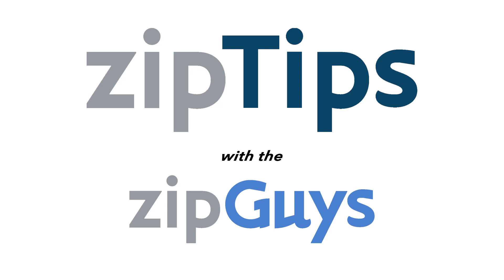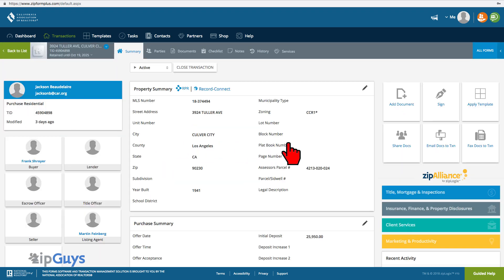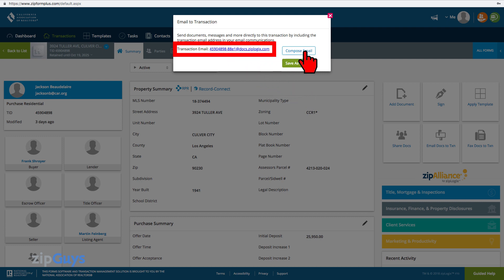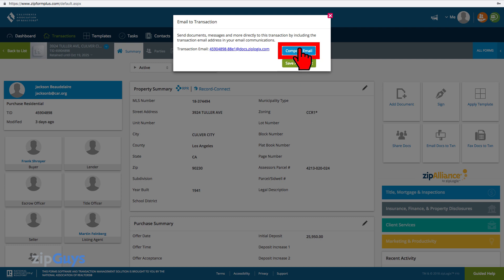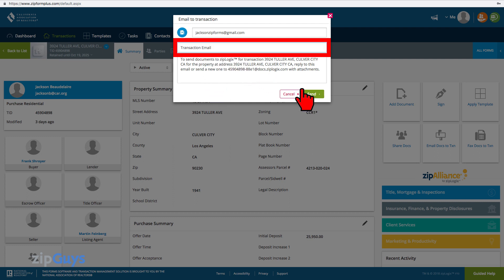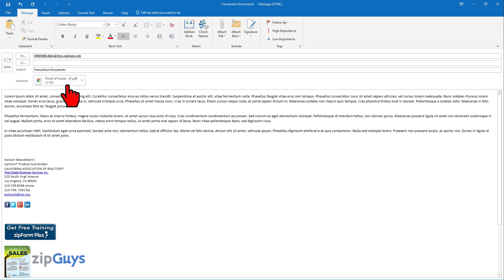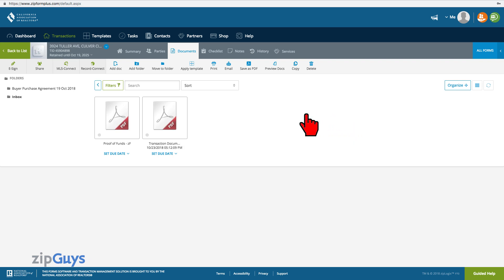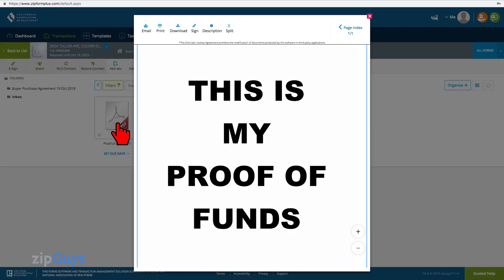Email Documents Directly Into Your Transaction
This video we will show you how to use the Email Docs to Transaction feature inside your zipForm® Plus account. When a new email is received in the transaction, it will be automatically added to a folder called inbox. The body of the email will be saved as a time and date stamped PDF and any attachments will be saved separately. This feature can be used to keep a log of your communication, as well as give you an easier way to forward documents directly from your email.